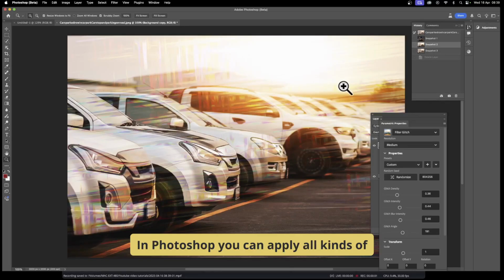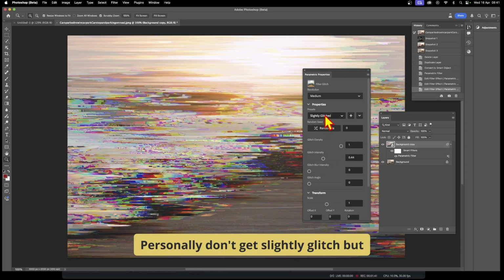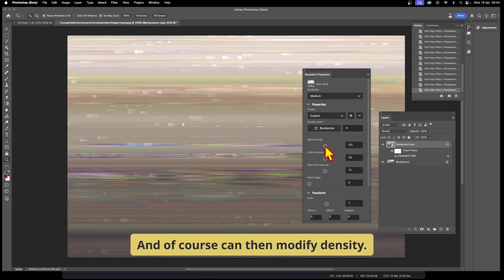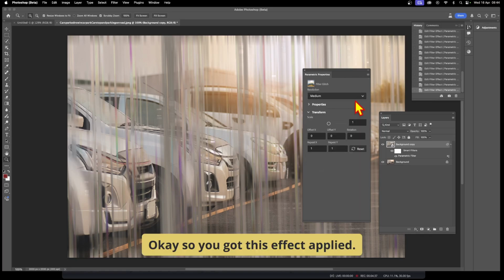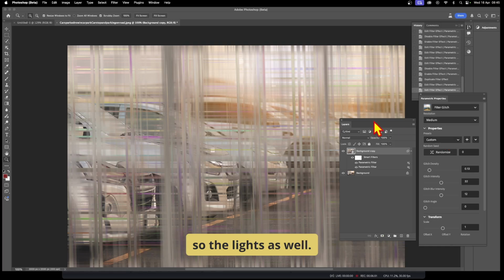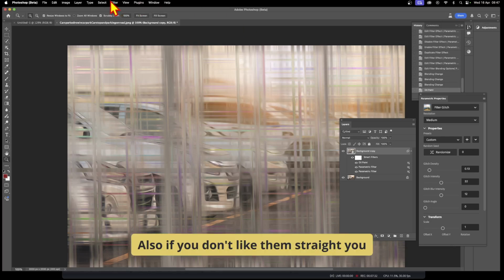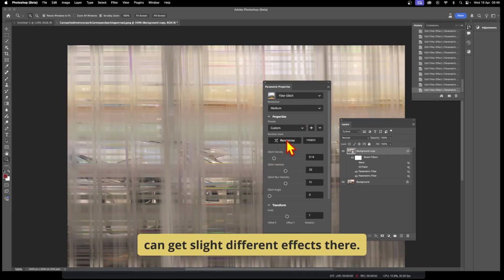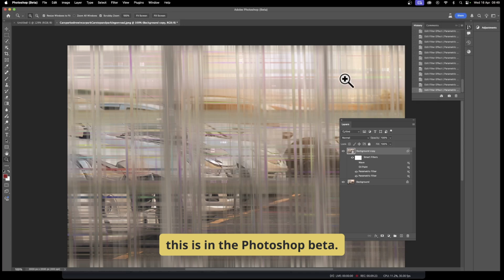Master GLITCH Filter Like A Photoshop PRO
How to use the Photoshop beta glitch filter, how to create many noise variations, how to add up down / vertical glitches, how to combine glitches to your images, how to remove the glitch effect, how to combine the effect with others in Photoshop